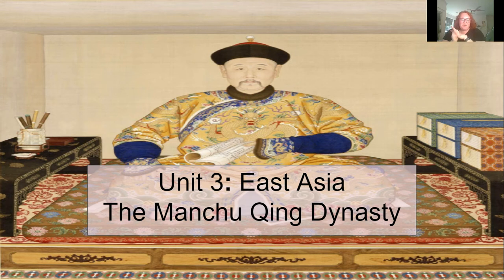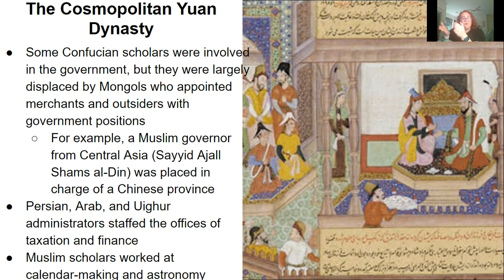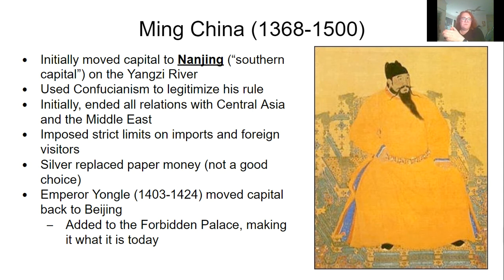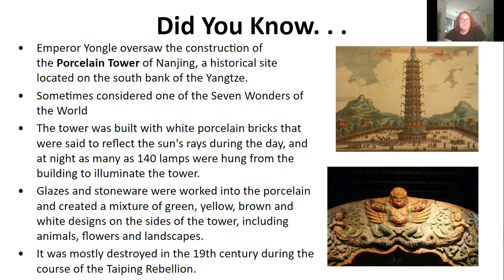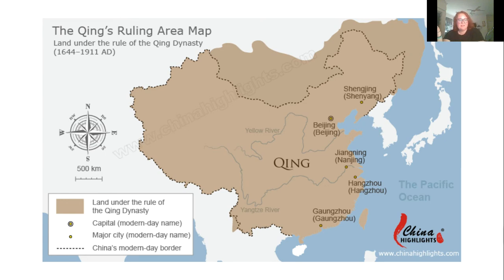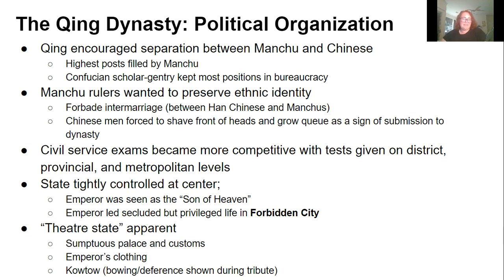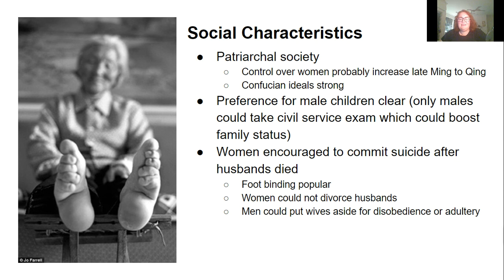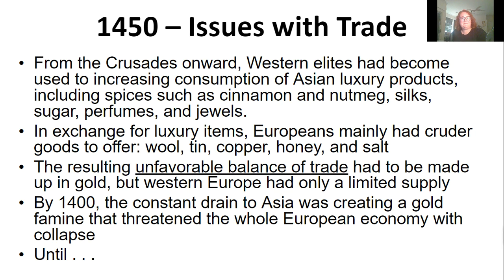APWH 03 Manchu Empire